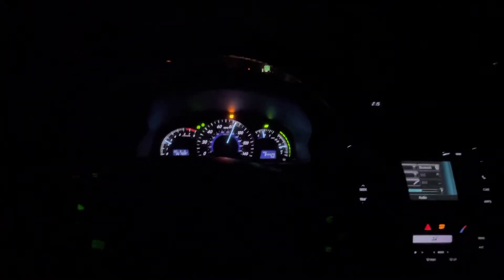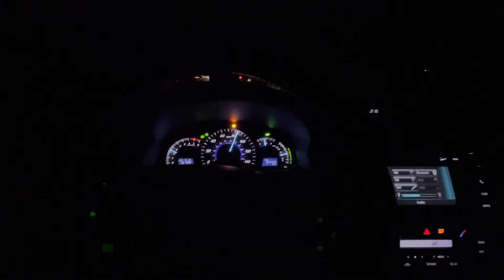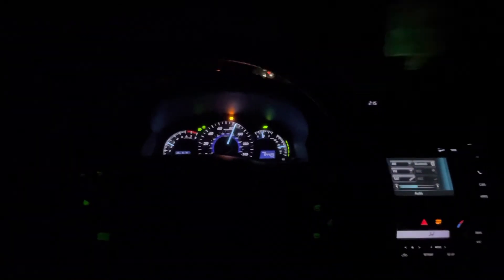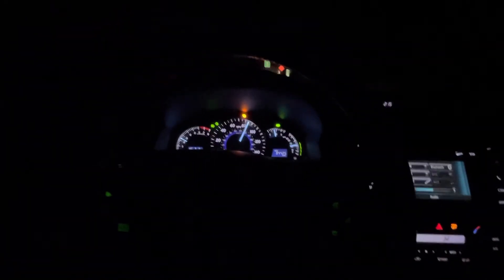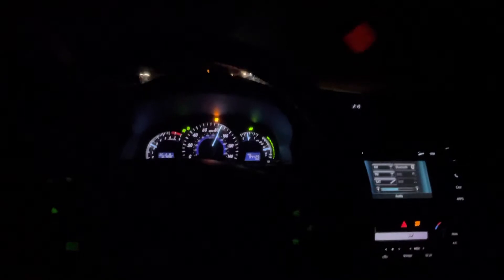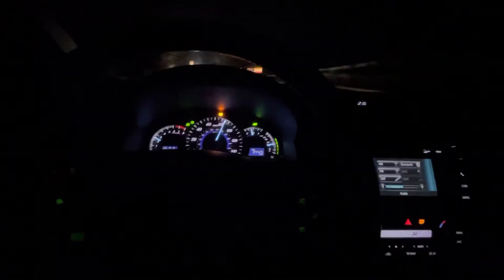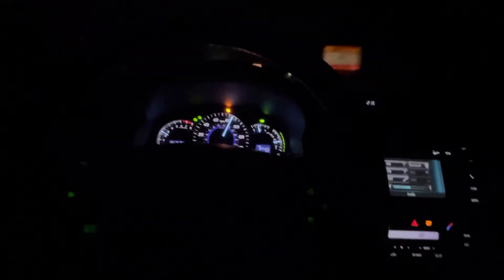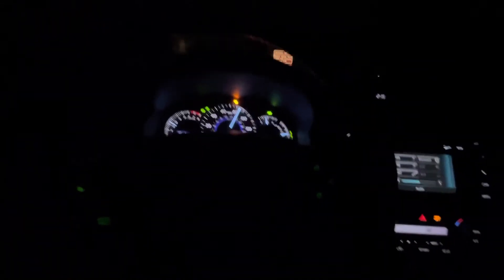2013 Toyota Camry